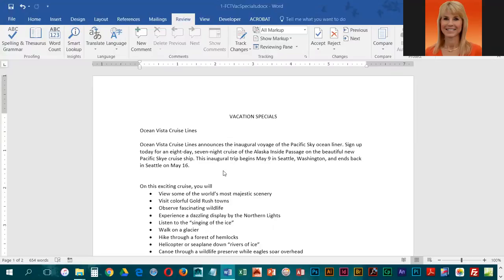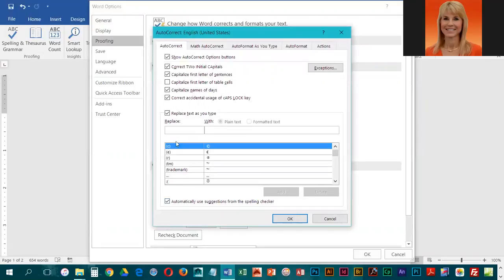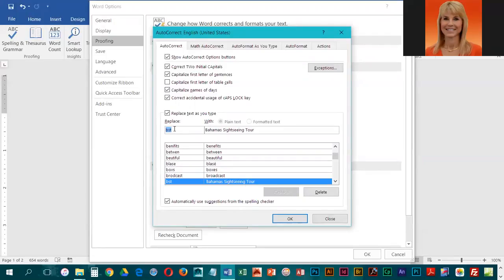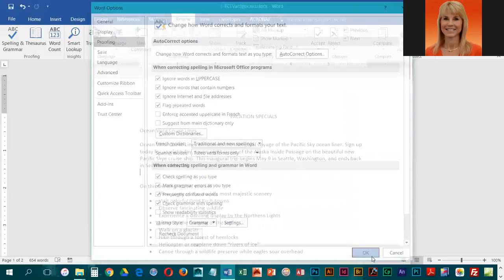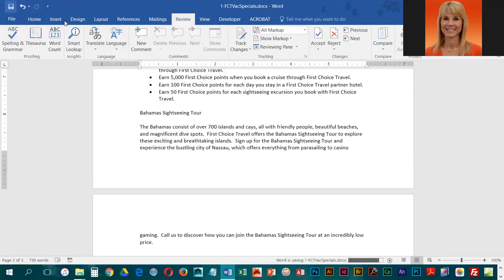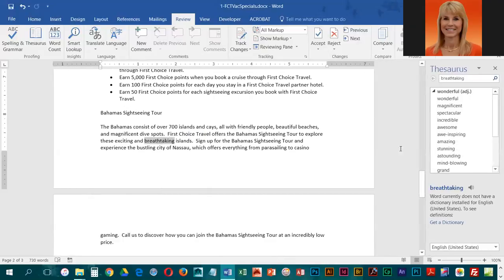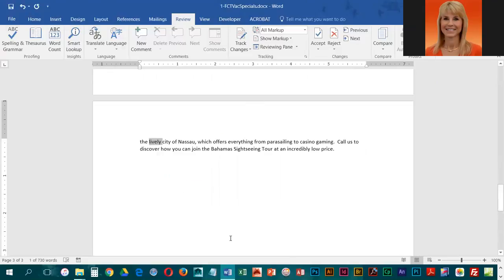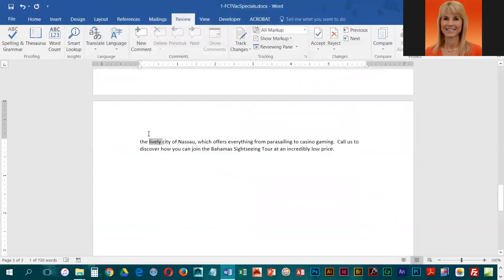Activity1 6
Using AutoCorrect and the Thesaurus

Marquee Office 2016